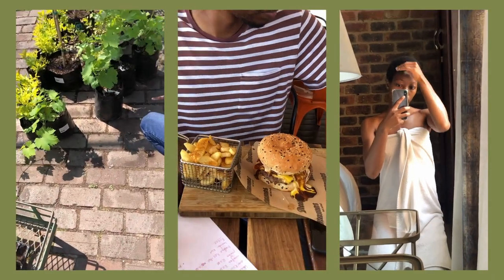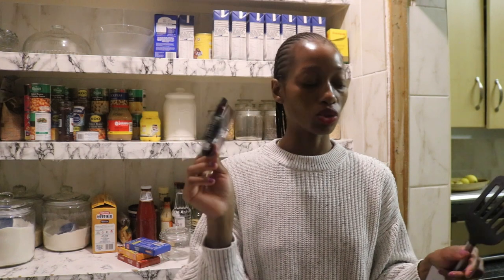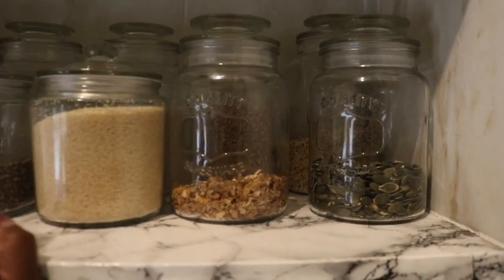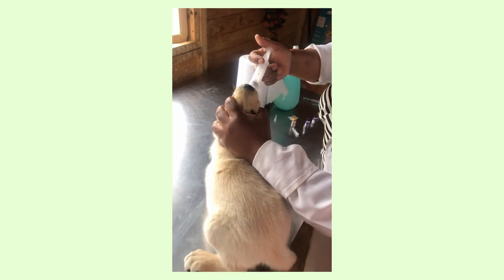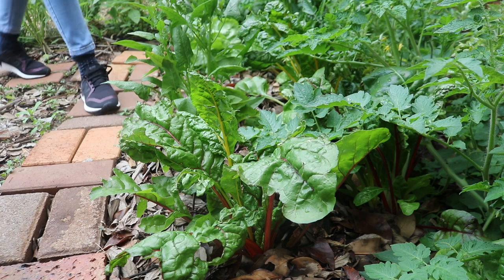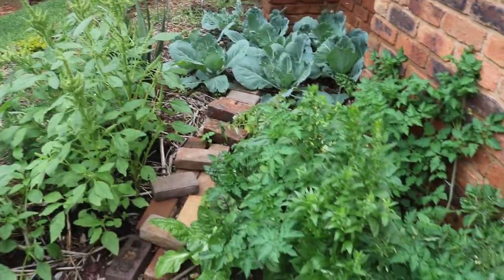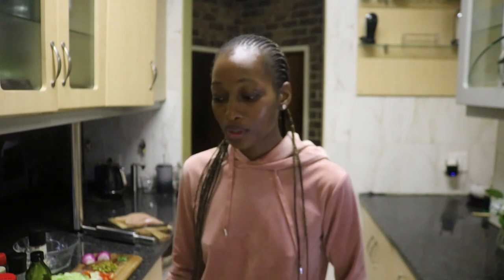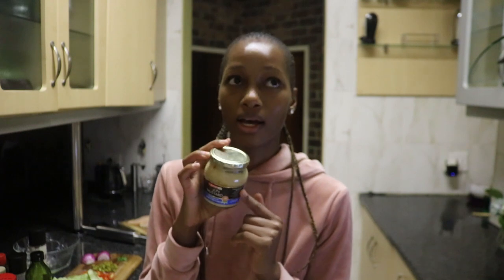Life Lately | We got Labrador puppies & our started a veggie garden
0:00 Intro
01:04 Pantry Organisation & haul
04:36 We got Puppies
05:21 Dog expenses so far
05:54 Their names
06:09 More about the dogs
07:39 Dogs first wash day
08:34 Veggie garden
10:06 Baking Banana bread
11:41 Chit chat
Editing Software ‣  Da Vinci Resolve 17
Light ‣  Natural Light